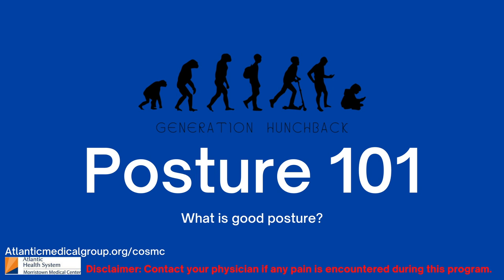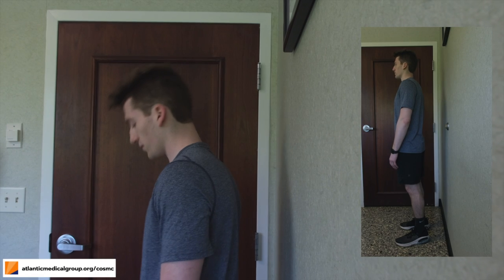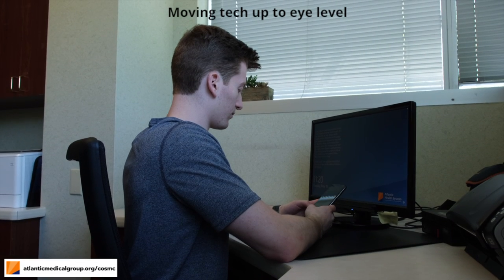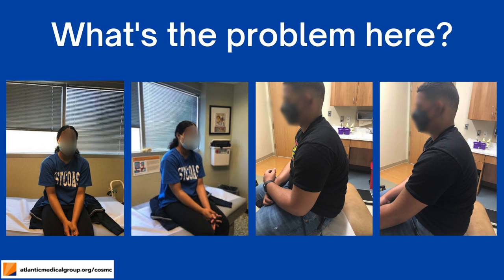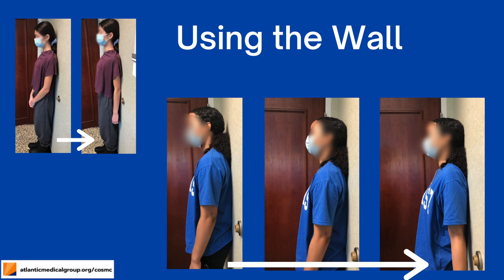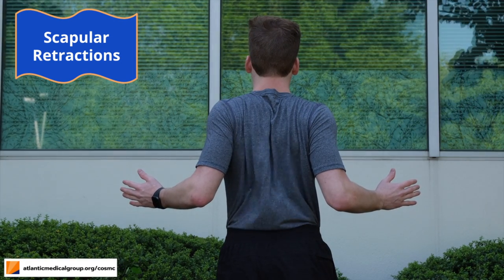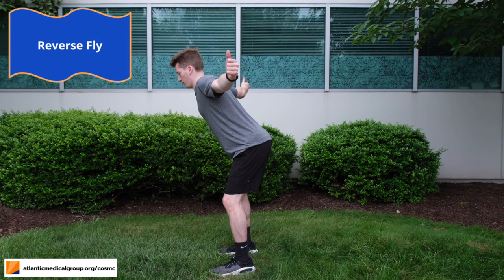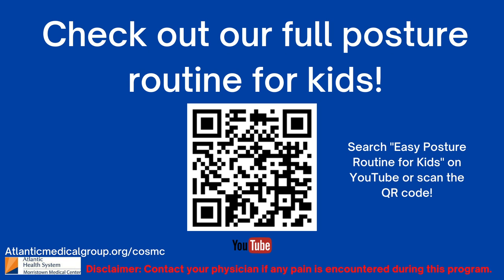Posture 101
This video is designed to teach children what it means to have poor posture. We review tips for checking posture, getting aligned, and sitting properly. We will demonstrate some beginner exercises to improve posture. Dr. Minkowitz will teach you all about posture and go through some examples. All of these movements are advocated by Dr. Barbara Minkowitz in her office to help patients with poor posture.

Dr. Barbara Minkowitz is a board-certified pediatric orthopedic surgeon and medical director of pediatric bone health at Morristown Medical Center and the Atlantic health system in New Jersey. Dr. Minkowitz maintains a busy pediatric orthopedic practice treating a multitude of orthopedic conditions affecting children and adolescents including fractures, dislocations, bone and soft tissue infections, Limb deformities and many of the common pediatric and congenital bone conditions. At Morristown Orthopedics we perform over 11,000 orthopedic surgeries a year from the simplest and most straight forward pediatric conditions to the most complex.

Pediatric Orthopedic Surgeon: Barbara Minkowitz, MD
Physician Assistant: Jennifer Ristic, PA-C
Videographer: Allie Davanzo, BS
Demonstrator: Christopher Joseph Wilkins, CAFS

Section 1: Checking your posture using the wall
Section 2: Sitting with good posture and tips for sitting properly
Section 3: Take a picture of yourself, or use a mirror
Section 4: Posture examples
Section 5: Beginner posture exercises

For our full posture routine, search “Easy posture routine for kids” on YouTube